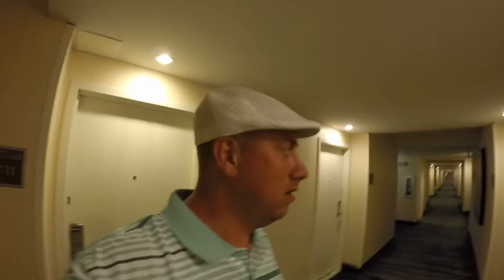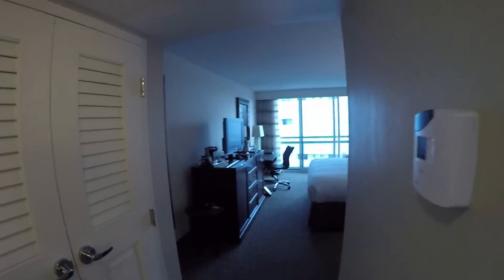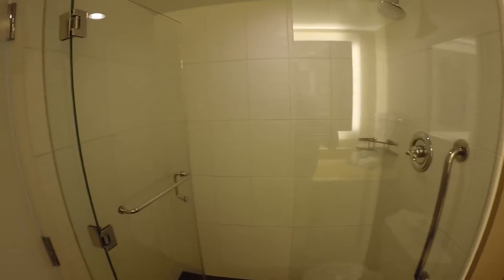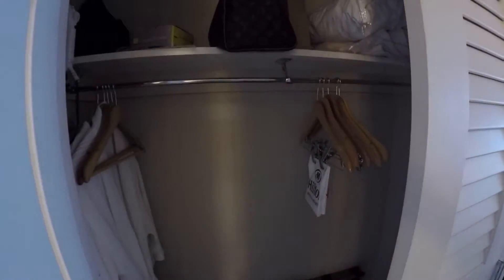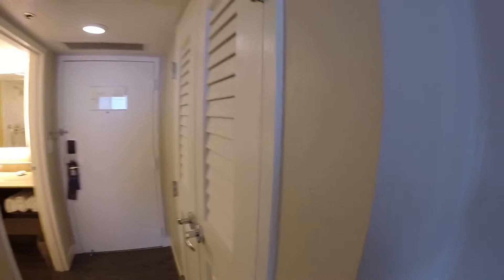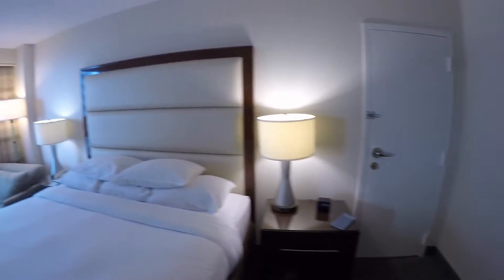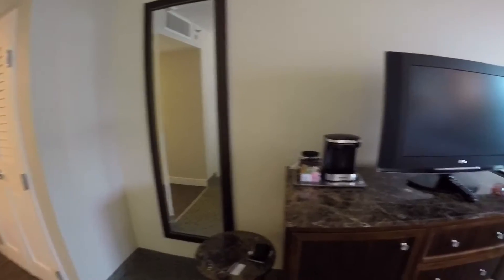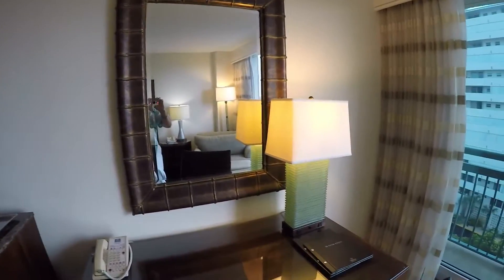TOUR: Hilton Hotel | Singer Island Florida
Okay so this is a re-do.  This last time I visited here I had so much fun I forgot to shot anything except the room.  Enjoy!  Checkout the best beach video which shows the neighborhood around this hotel.

Got something that you need to send me? Send correspondence to:  Mr Traveler